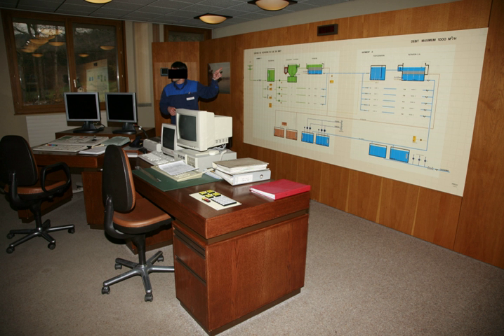Water purification | Wikipedia audio article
00:02:34 1 Sources of water
00:05:14 2 Treatment
00:05:23 2.1 Goals
00:06:14 2.2 Pretreatment
00:07:39 2.2.1 pH adjustment
00:09:20 2.3 Coagulation and flocculation
00:12:10 2.4 Sedimentation
00:14:21 2.4.1 Sludge storage and removal
00:15:02 2.4.2 Floc blanket clarifiers
00:15:38 2.5 Dissolved air flotation
00:16:24 2.6 Filtration
00:16:42 2.6.1 Rapid sand filters
00:18:46 2.6.2 Slow sand filters
00:20:28 2.6.3 Membrane filtration
00:21:19 2.7 Removal of ions and other dissolved substances
00:23:12 2.8 Disinfection
00:24:02 2.8.1 Chlorine disinfection
00:26:03 2.8.2 Chlorine dioxide disinfection
00:26:39 2.8.3 Chloramination
00:27:27 2.8.4 Ozone disinfection
00:29:27 2.8.5 Ultraviolet disinfection
00:30:26 2.8.6 Ionizing radiation
00:30:43 2.8.7 Bromination and iodinization
00:31:17 2.9 Portable water purification
00:31:46 2.10 Additional treatment options
00:34:09 3 Other water purification techniques
00:40:49 4 Safety and controversies
00:41:36 4.1 Demineralized water
00:43:24 5 History
00:44:05 5.1 Sand filter
00:46:38 5.2 Water chlorination

- Socrates

SUMMARY
Water purification is the process of removing undesirable chemicals, biological contaminants, suspended solids, and gases from water. The goal is to produce water fit for specific purposes. Most water is purified and disinfected for human consumption (drinking water), but water purification may also be carried out for a variety of other purposes, including medical, pharmacological, chemical, and industrial applications. The methods used include physical processes such as filtration, sedimentation, and distillation; biological processes such as slow sand filters or biologically active carbon; chemical processes such as flocculation and chlorination; and the use of electromagnetic radiation such as ultraviolet light.
Water purification may reduce the concentration of particulate matter including suspended particles, parasites, bacteria, algae, viruses, and fungi as well as reduce the concentration of a range of dissolved and particulate matter.
The standards for drinking water quality are typically set by governments or by international standards. These standards usually include minimum and maximum concentrations of contaminants, depending on the intended use of the water.
Visual inspection cannot determine if water is of appropriate quality. Simple procedures such as boiling or the use of a household activated carbon filter are not sufficient for treating all possible contaminants that may be present in water from an unknown source. Even natural spring water – considered safe for all practical purposes in the 19th century – must now be tested before determining what kind of treatment, if any, is needed. Chemical and microbiological analysis, while expensive, are the only way to obtain the information necessary for deciding on the appropriate method of purification.
According to a 2007 World Health Organization (WHO) report, 1.1 billion people lack access to an improved drinking water supply; 88% of the 4 billion annual cases of diarrheal disease are attributed to unsafe water and inadequate sanitation and hygiene, while 1.8 million people die from diarrheal disease each year. The WHO estimates that 94% of these diarrheal disease cases are preventable through modifications to the environment, including access to safe water. Simple techniques for treating water at home, such as chlorination, filters, and solar disinfection, and for storing it in safe containers could save a huge number of lives each year. Reducing deaths from waterborne diseases is a major public health goal in developing countries.